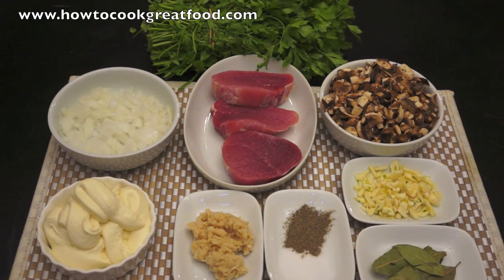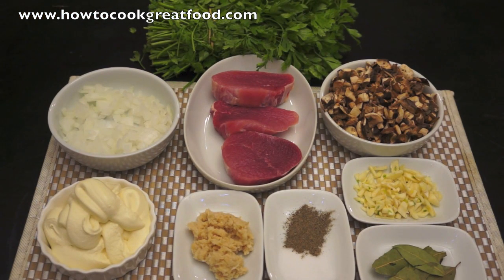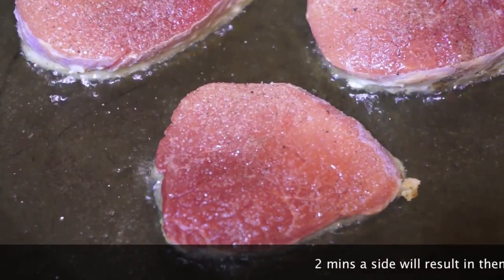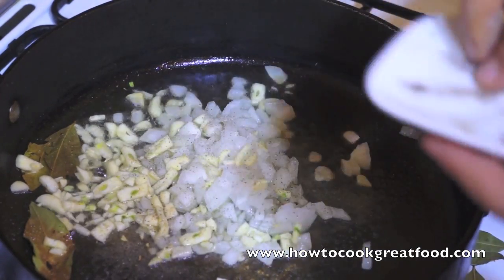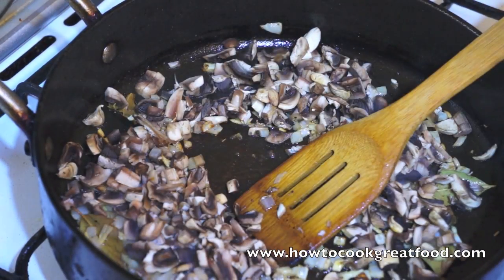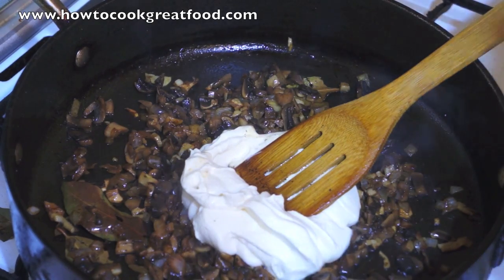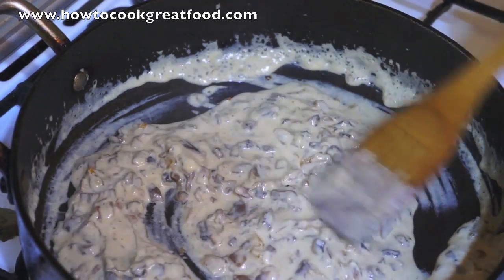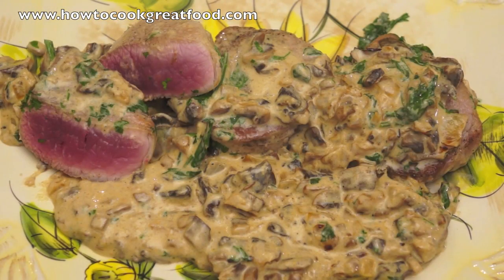Steak & Cream Mushroom Sauce - Steak Mushroom Sauce - British Beef Steak Horseradish sauce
Great British food from Fish n chips to rolly polly, we will be bringing you food from all around the British Isles.
Pie n mash, black pudding, lancishire hotpot, irish stew, kippers, roast beef, mashed swede, roast parsnips, gravy, steak and kidney pie, summer pudding, yorkshire pudding, bread pudding and and and on. Join us on our facebook, youtube and website.

Biddenden Biscuits, Bosworth Jumbles, Brancaster Salad, Brentford Rolls, Brighton Buttons, Brown Windsor Soup,
Hertfordshire Pope Lady Cakes, Highland Toffee, Irish Stew, Huntingdon Pudding, Kendal Mint Cake, Kentish Huffkins,
Kentish Well Pudding, Kerry Cake, Kirriemuir Gingerbread, Lancashire Hotpot, Lincoln Ginger Biscuits, London Pie,
Maidstone Biscuits, Malvern Pudding, Manchester Pudding, Melton Mowbray Pork Pie, Monmouth Pudding, Norfolk Lamb Parcel,
Northamptonshire Cheese Cake, Northamptonshire Seed Cake, Northumberland Felton Spice Loaf, Northumberland Pan Haggerty,
Northumberland Singin' Hinnies, Oxford Pudding, Oxfordshire Carrot Pudding, Poor Knights of Windsor, Pontefract Cake,